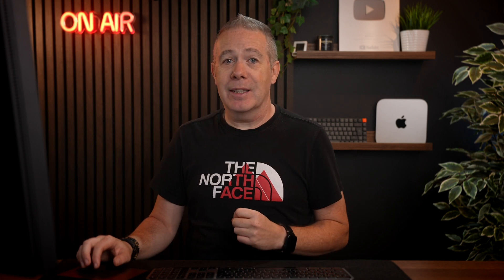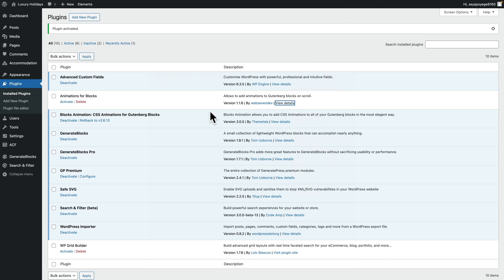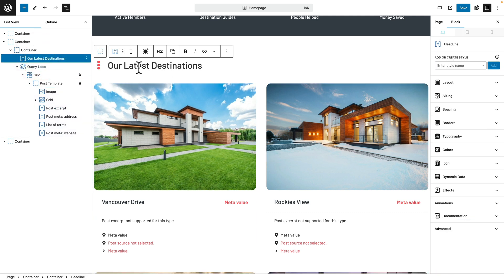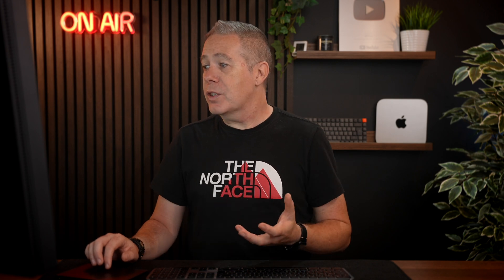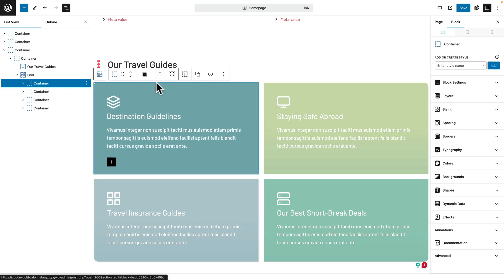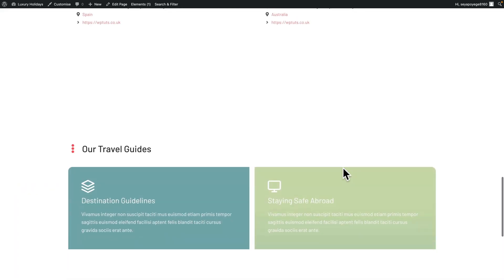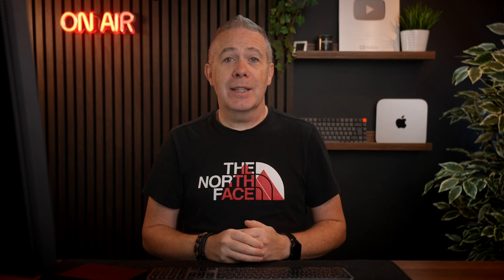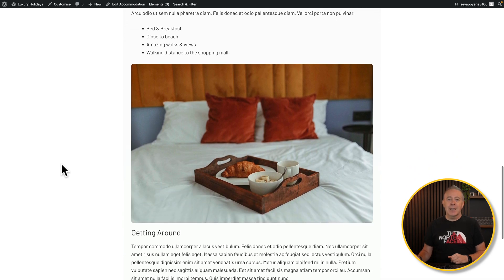Add Animations to Your WordPress Block-Based Sites for Free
Whether you're a fan of animations or not, subtle animations can significantly impact your website. In this video, I'll show you how to add animations to your block-based sites using free tools.

We'll use GenerateBlocks and native Gutenberg, but this method should work with any block plugin.

What You'll Learn:
- How to add animations to your WordPress site using free tools.
- A step-by-step guide on using the ThemeIsle block animations plugin.
- How to apply different animation effects to your templates and posts.
- Tips for creating smooth and staggered animations.
- How to use typing animations for text.

► WORDPRESS PLUGINS ◄